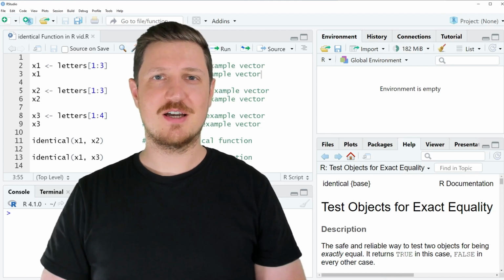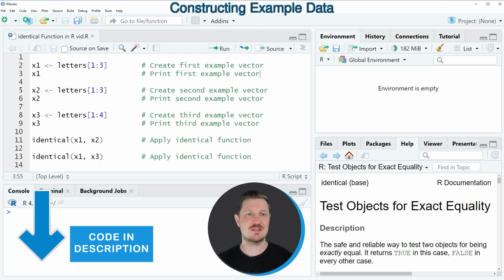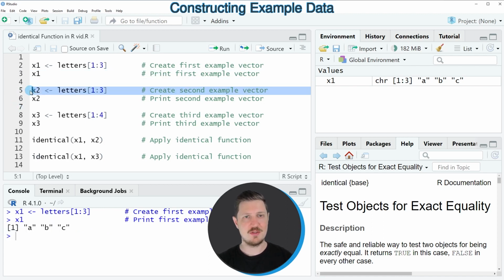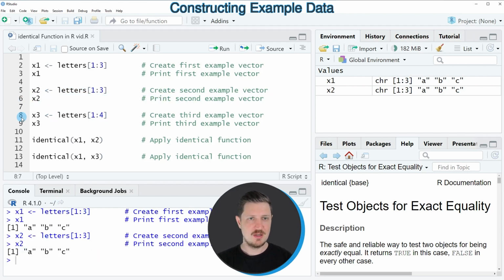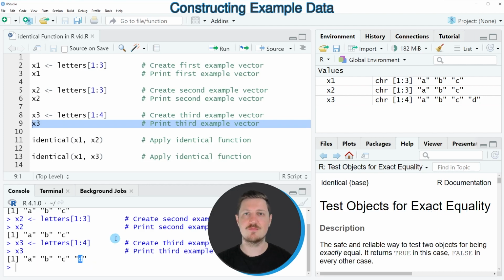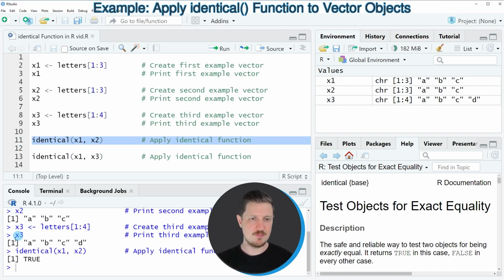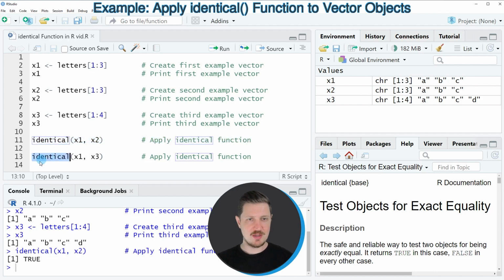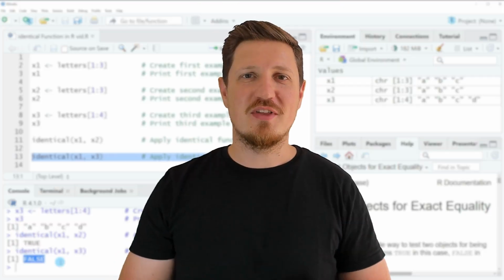identical Function in R (Example) | Test Data Objects for Exact Equality | Compare Vector Elements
How to test objects for exact equality using the identical function in the R programming language. More details
R code of this video:

x1 ‹- letters[1:3]        # Create first example vector
x1                        # Print first example vector

x2 ‹- letters[1:3]        # Create second example vector
x2                        # Print second example vector

x3 ‹- letters[1:4]        # Create third example vector
x3                        # Print third example vector

identical(x1, x2)         # Apply identical function

identical(x1, x3)         # Apply identical function